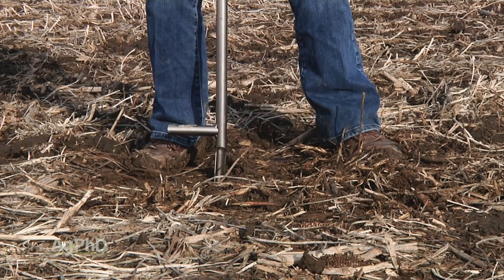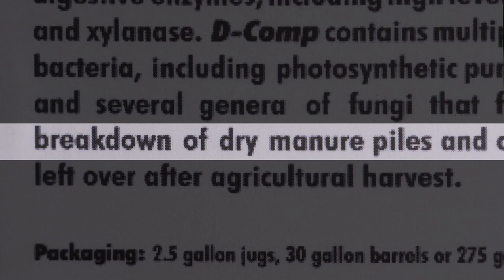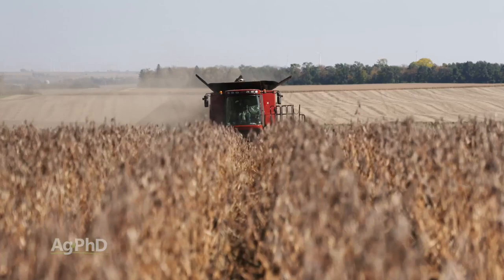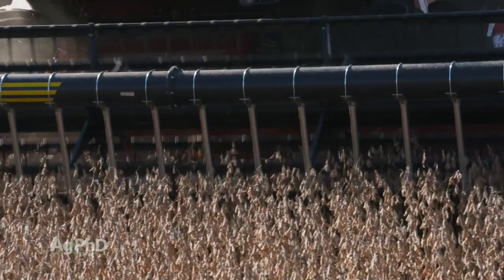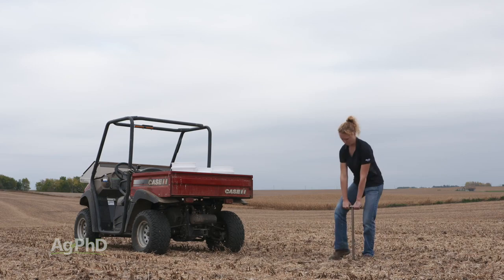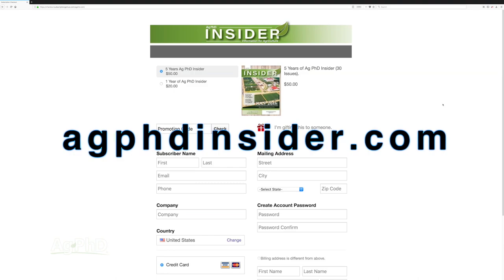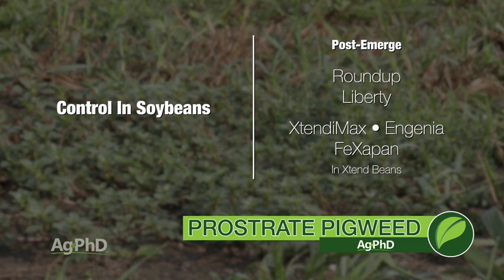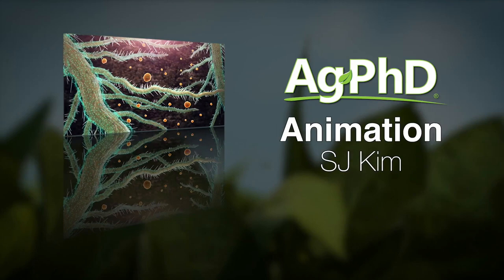Ag PhD Show #1063 (Air Date 8-19-18)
In this episode, Brian and Darren Hefty talk about compost, soybean harvest moisture, and deep soil sampling. The Weed of the Week is prostrate pigweed, and Darren talks about achieving consistent emergence in your corn fields.